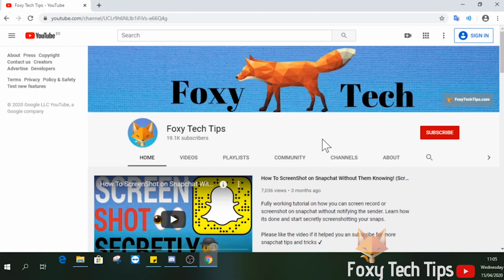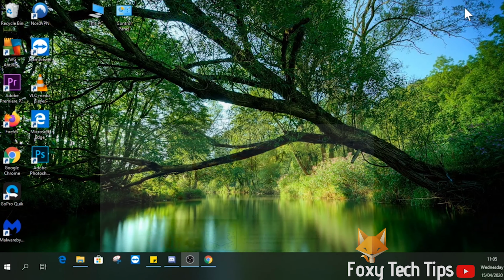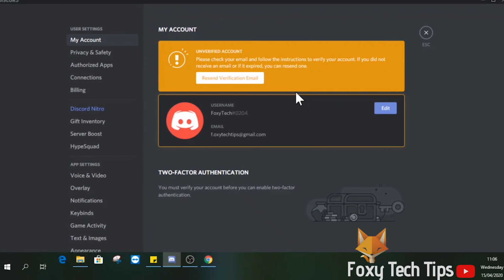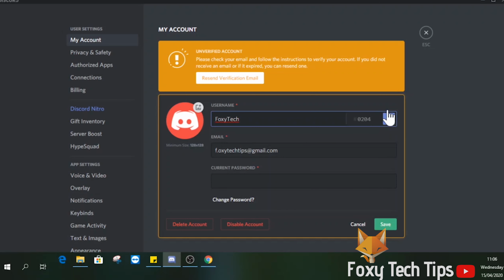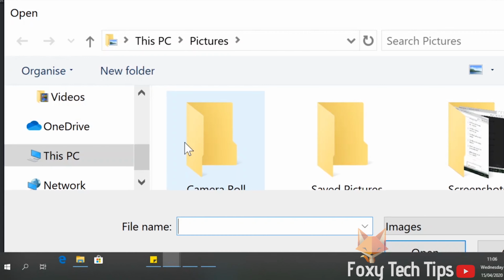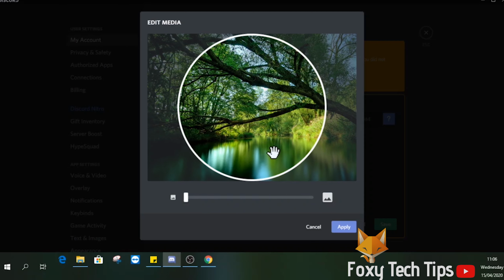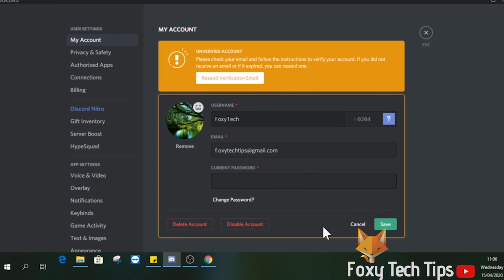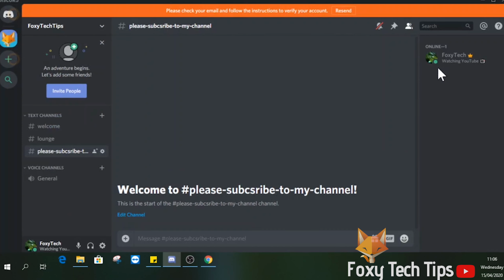How To Change Your Discord Profile Image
Easy to follow tutorial on changing a profile picture of a Discord account! Learn how to set a profile picture for your Discord profile now!

Steps:

- Launch discord

- Click the user settings button at the bottom left of the screen, beside your username.

- In the user settings page, click on the ‘edit’ button here where it displays your email.

- You can now click on the avatar to change it.

- Select the image you would like to use.

- You can crop and adjust the image size here and then click apply.

- Finally, click ‘save’.

- Your discord profile image has now been updated